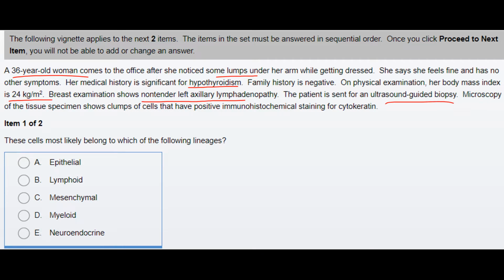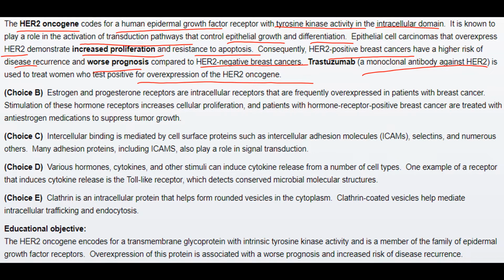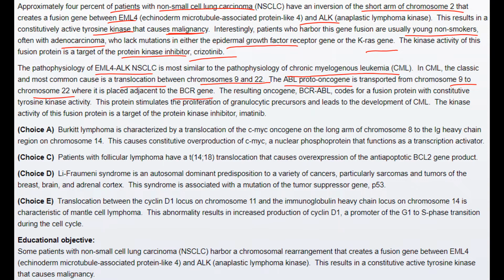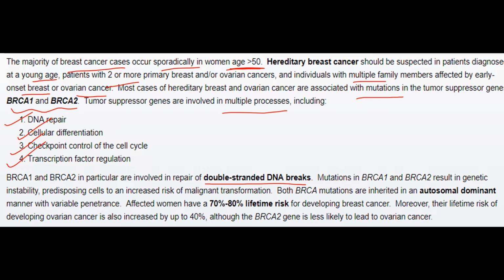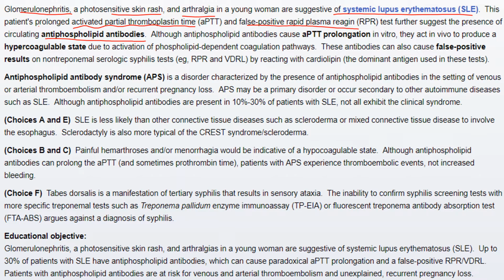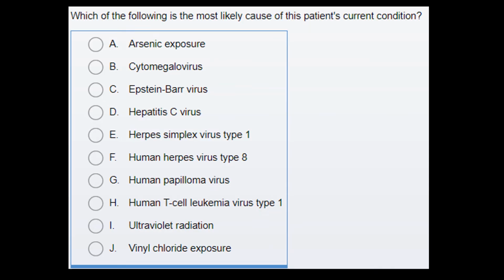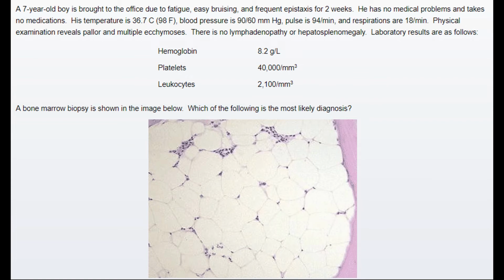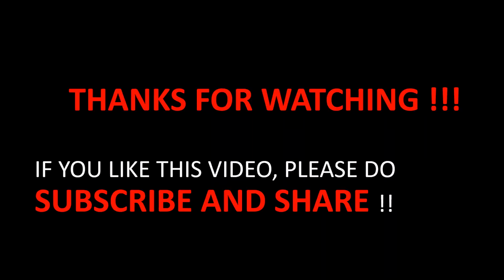U-WORLD QUESTION BANK PART-13 (HEMATOLOGY AND ONCOLOGY)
This video provides a great platform to discuss some of the top-rated u-world questions beneficial for step 1.